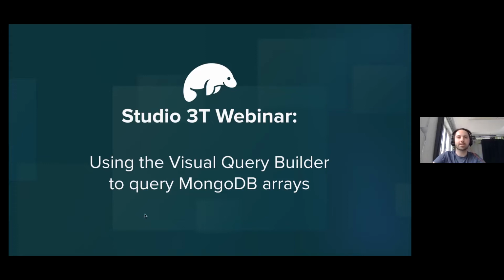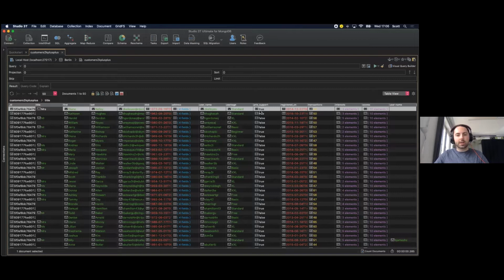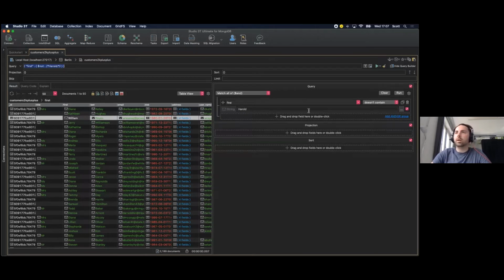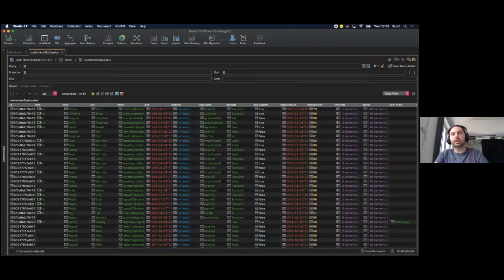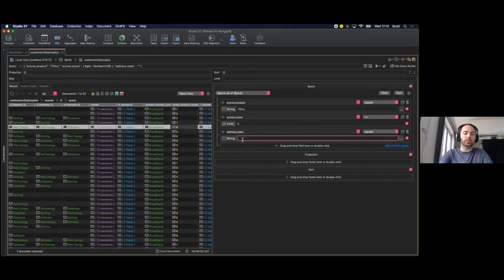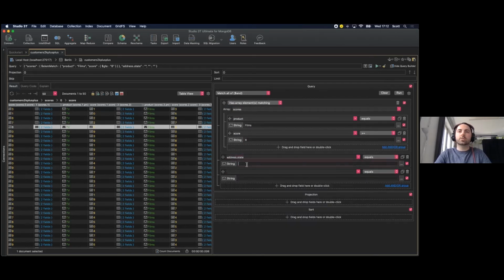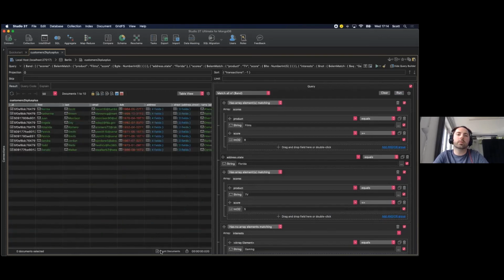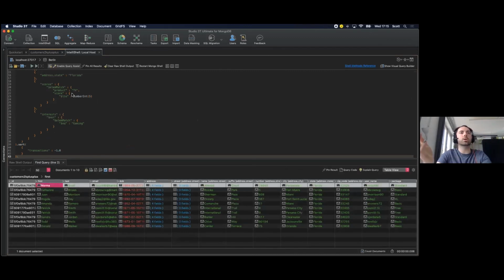002 - Using the Visual Query Builder to query MongoDB arrays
And, for additional information on Studio 3T, please visit our